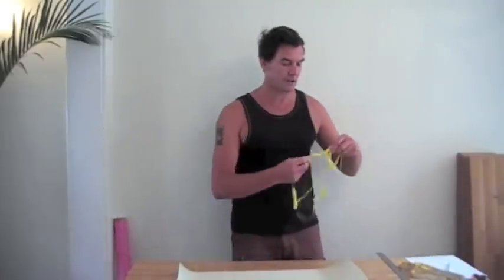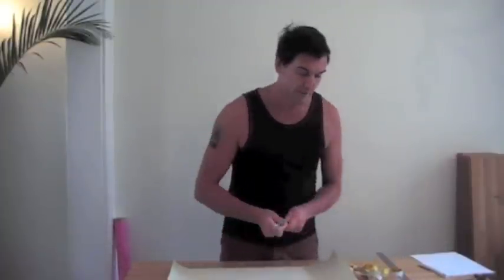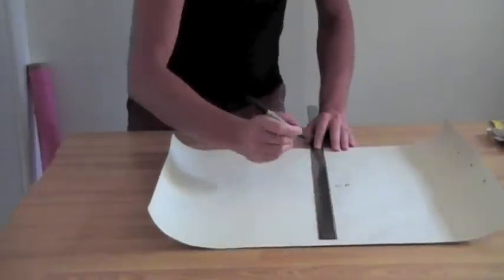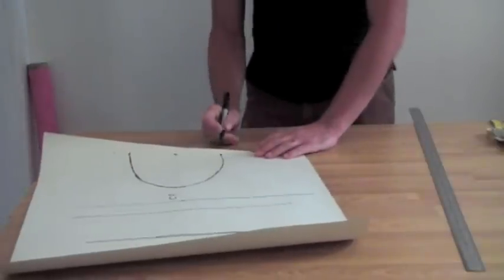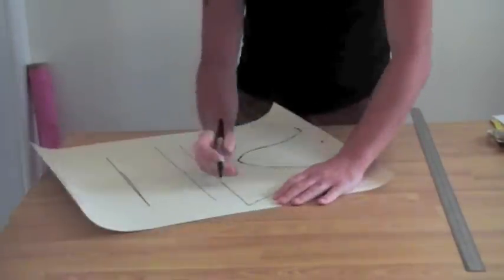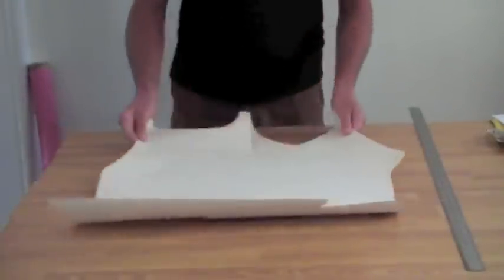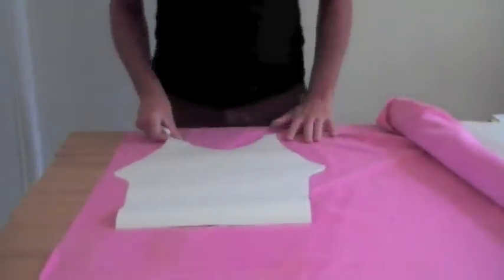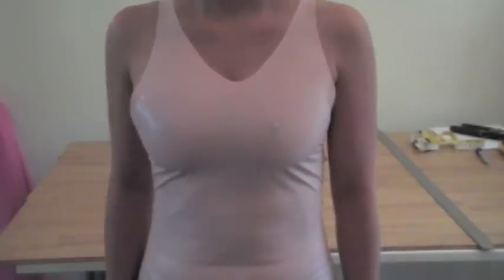Tutorial No 4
Latexworkshops.  A tutorial on how to make a vest. Taken from a basic flat pattern.
and we'll be happy to help.